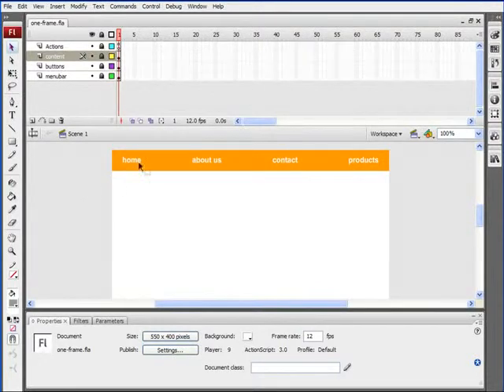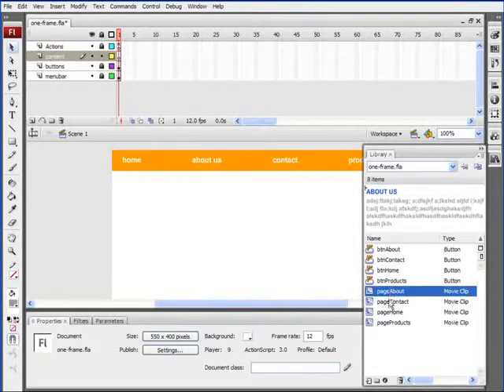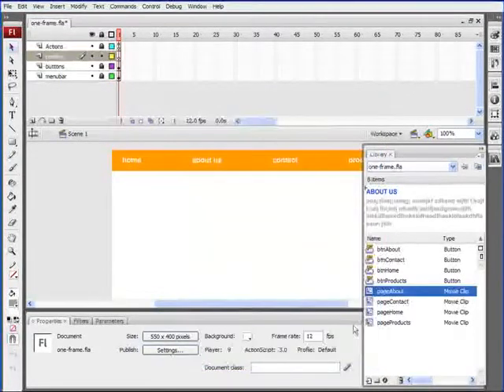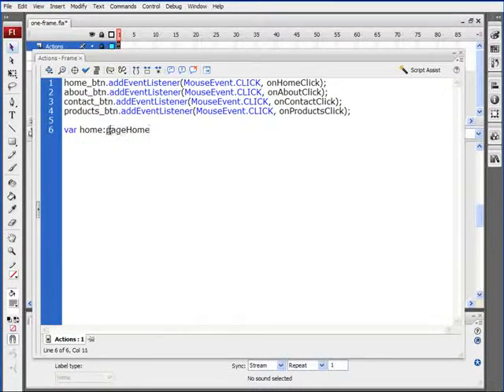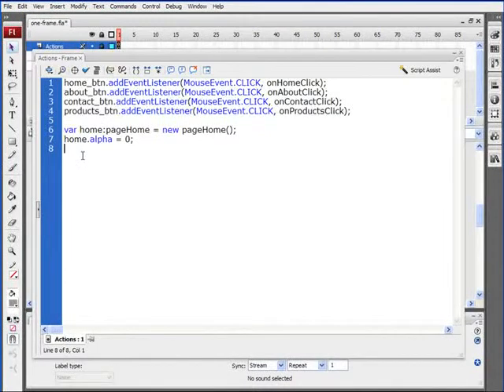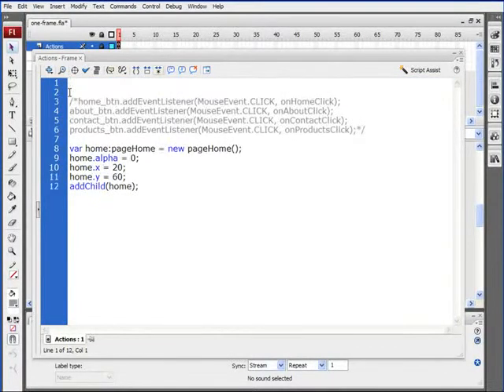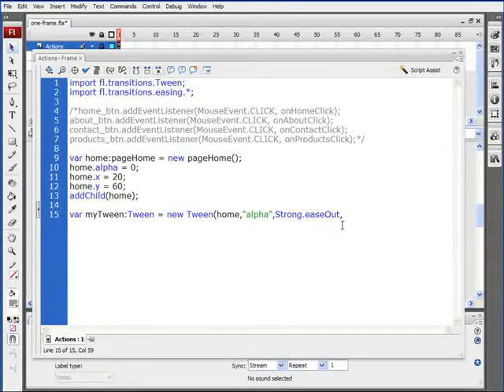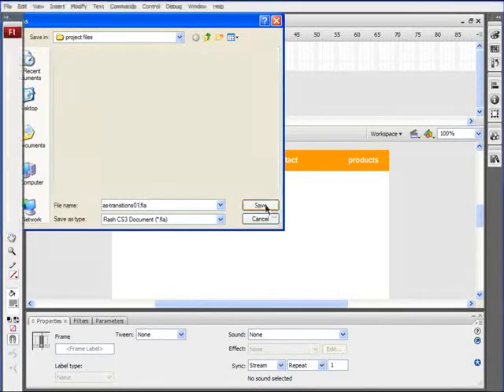Course learn to build a website by Flash CS3 , Lesson 5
Lesson 5 Attaching Movie Clips with Action Script